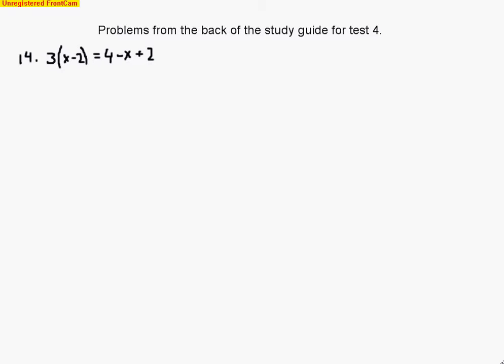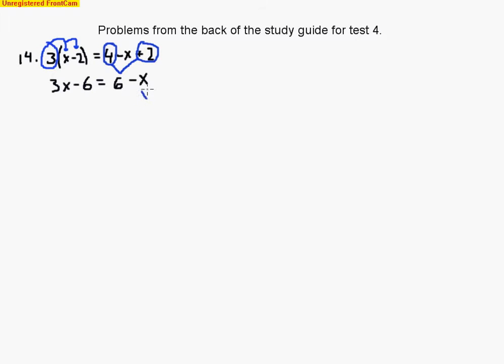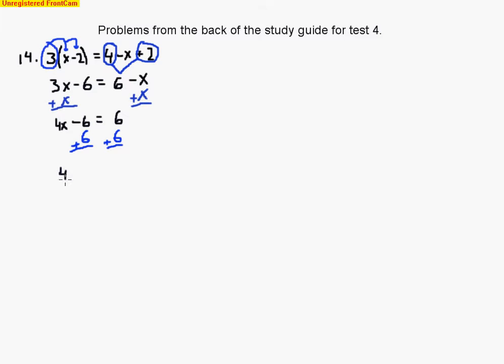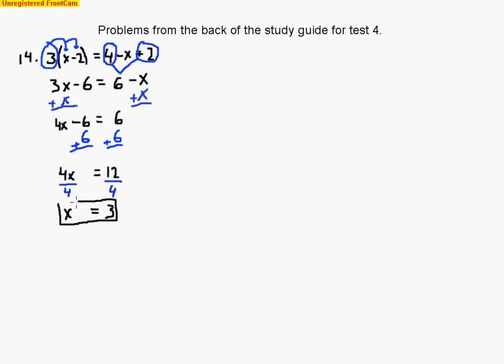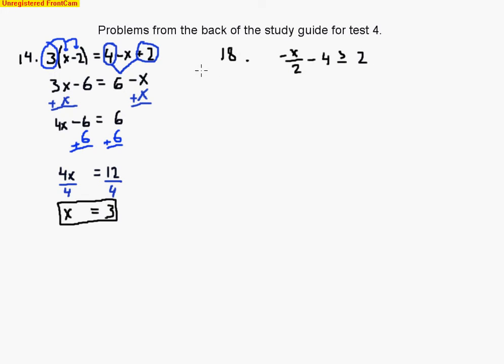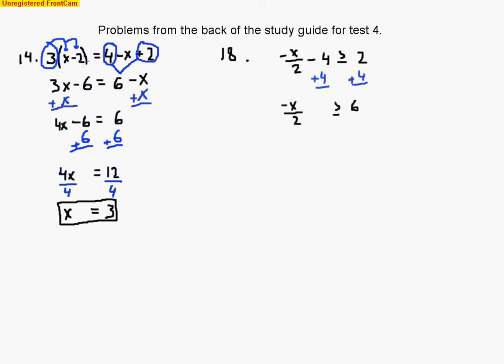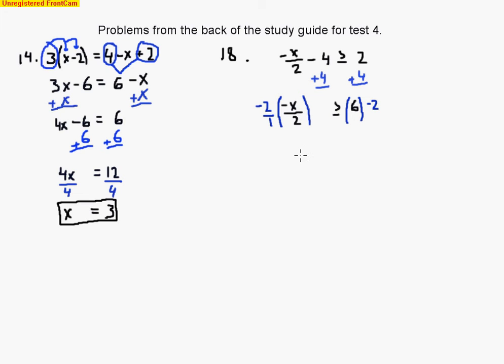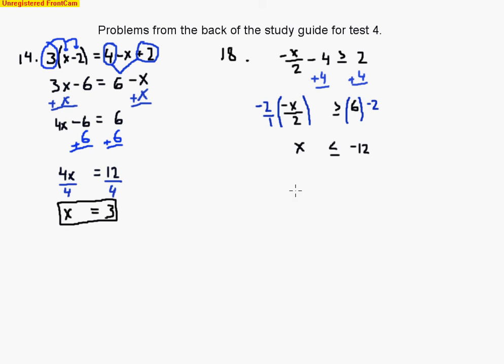Algebra A study guide for test 4 part 2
Worked out solutions for test 4 study guide